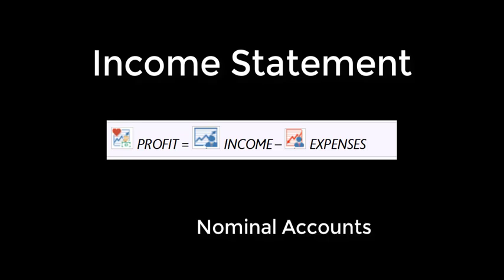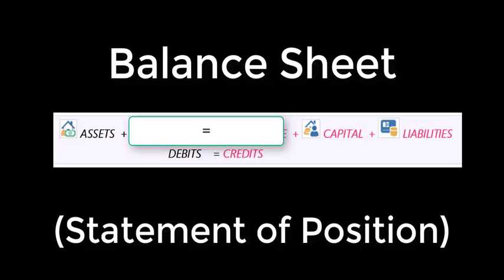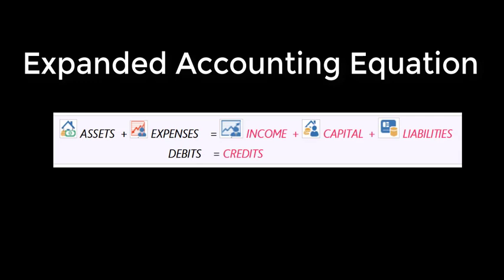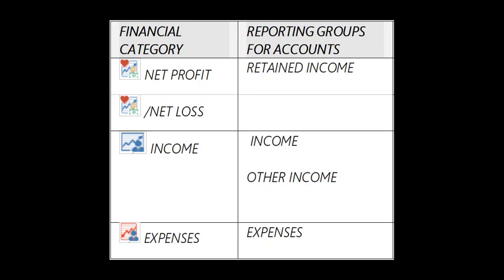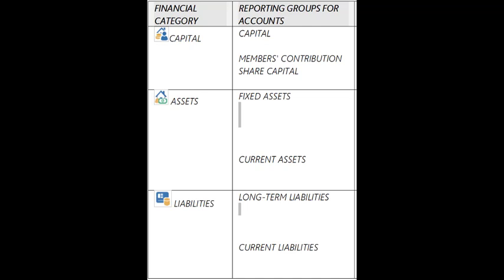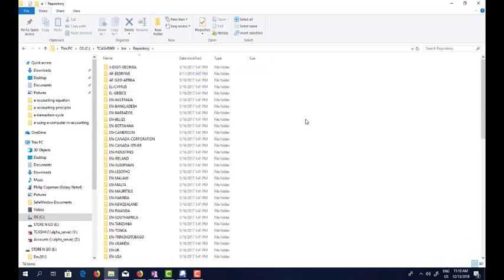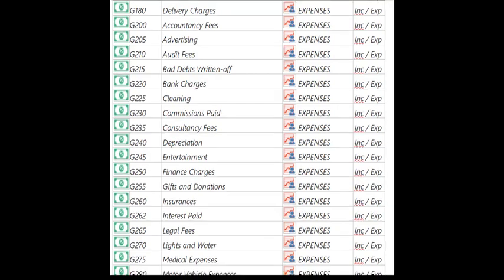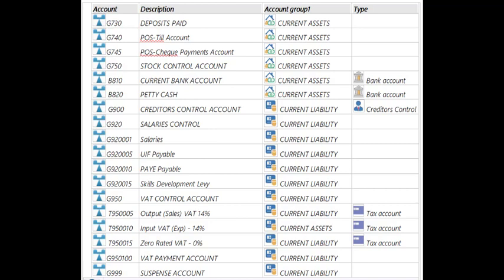a-the-accounting-equation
The Accounting Equation , Accounting Made Easy with TurboCASH